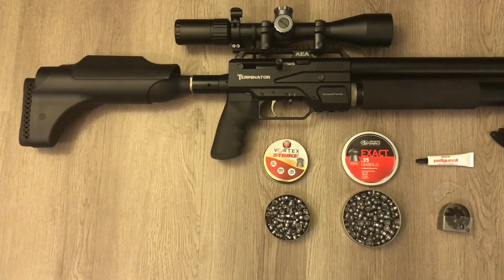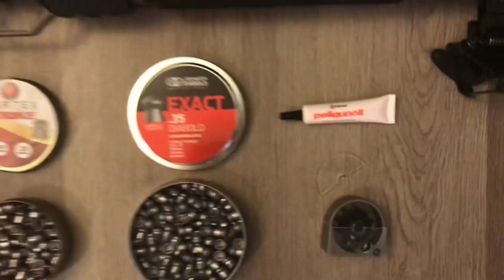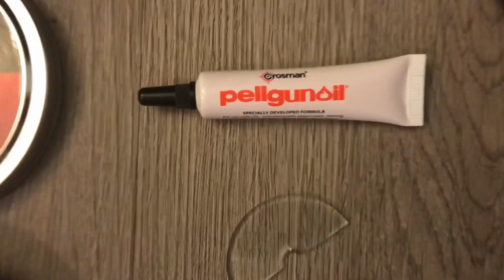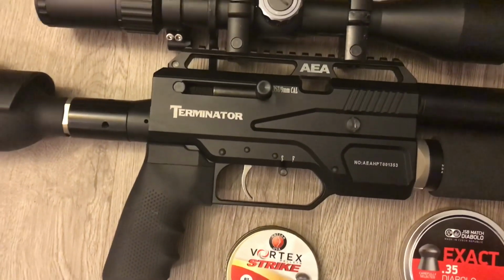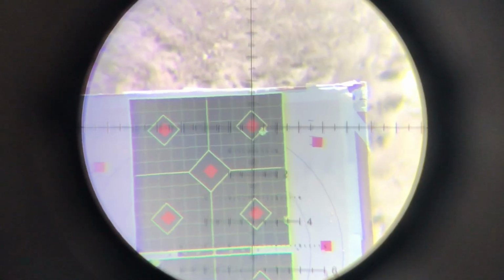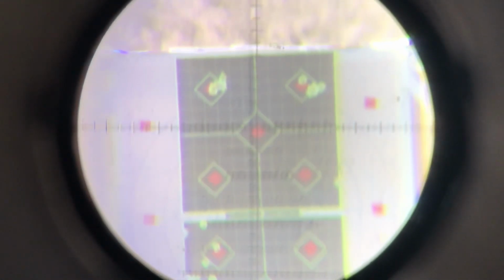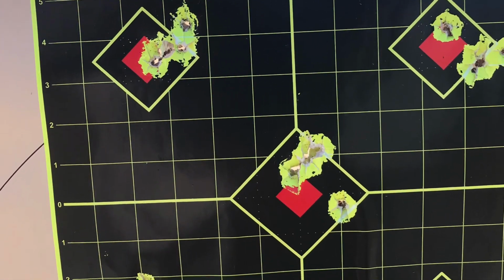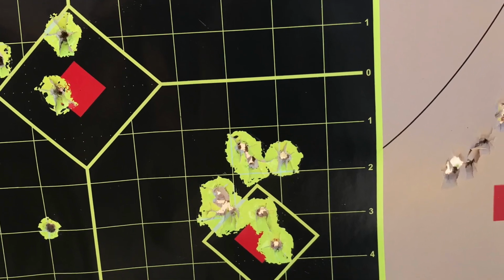AEA Terminator 357 .87 inch group 50 yards JSB pellets VS. Handmade Pellets. Which is better?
AEA Terminator 357 GEN 2 JSB pellets VS. Handmade Pellets. Which is better?